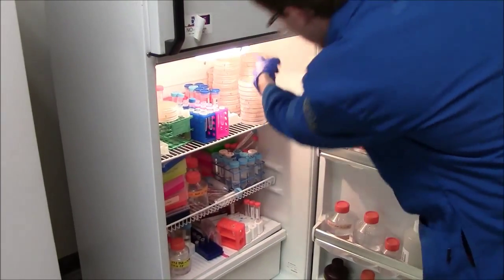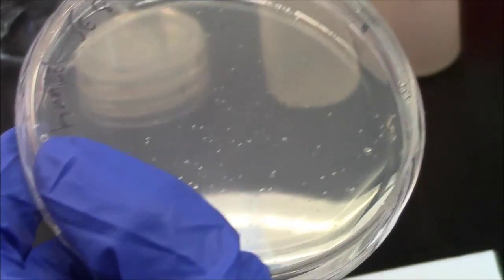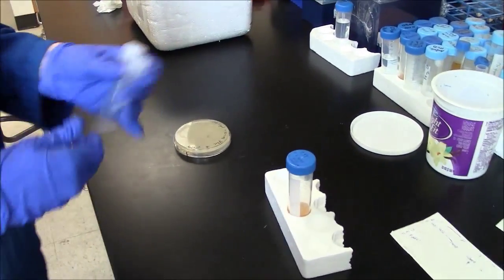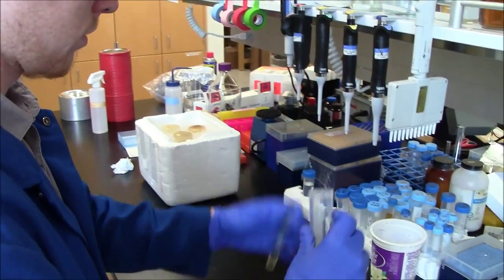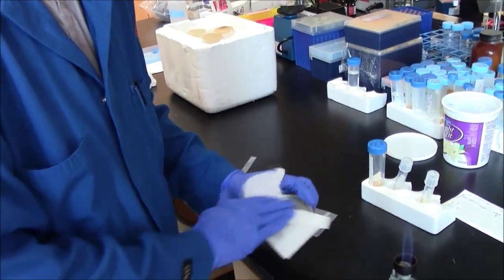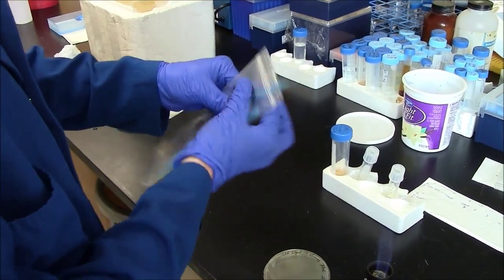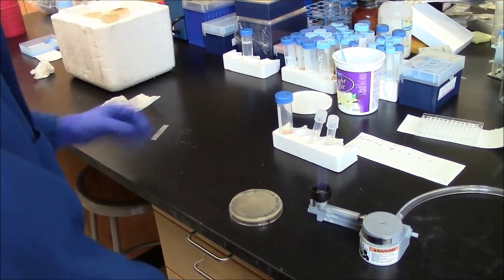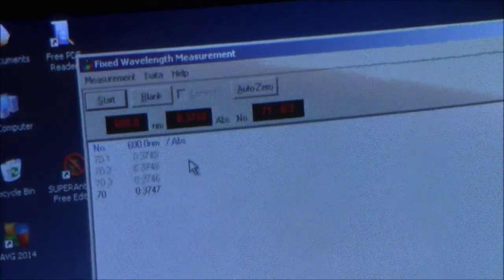M13 Phage Prep--Growing a Starter Culture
How to pick a colony from a plate to initiate an M13 phage prep.